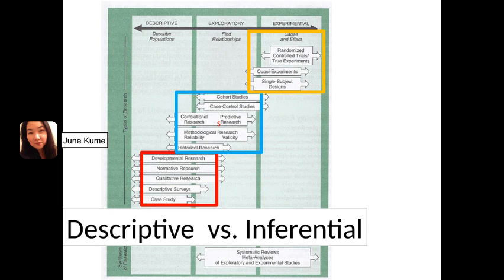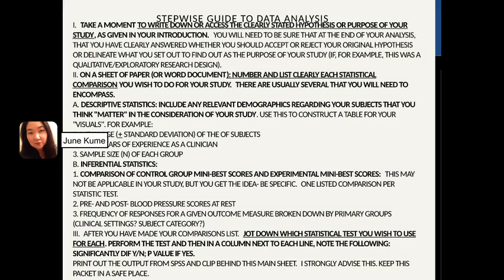Intro to data analysis